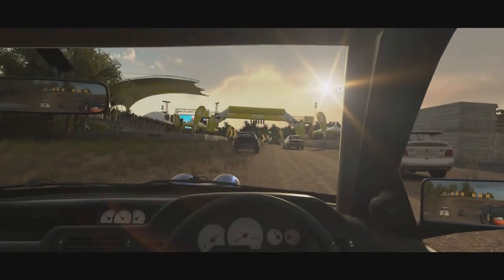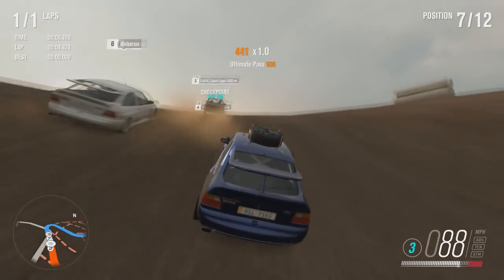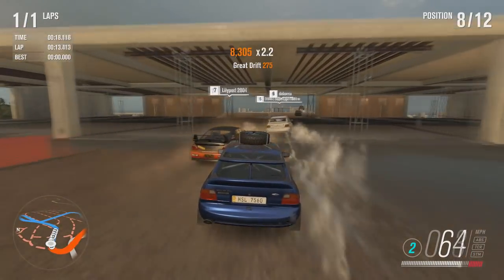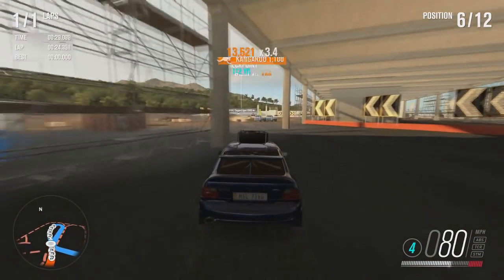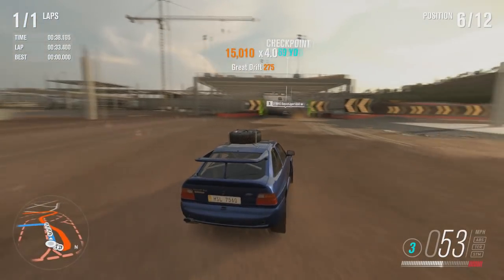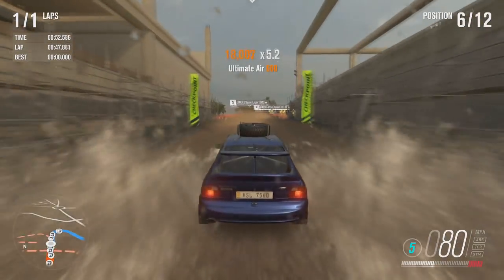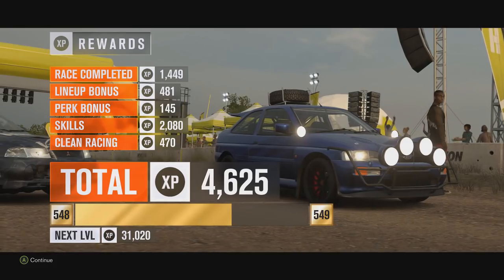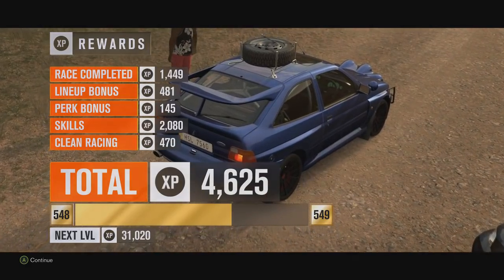How To Get An AIRBORNE PASS SKILL In Forza Horizon 3 - EASIEST Way To Get The PORSCHE 918 SPYDER!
So to get the absolute tank of a car which goes by the name of the Porsche 918 Spyder you will need to perform 1 Airborne Pass skill, Just 1! In this video I show you how to do it and the best race to do it on!